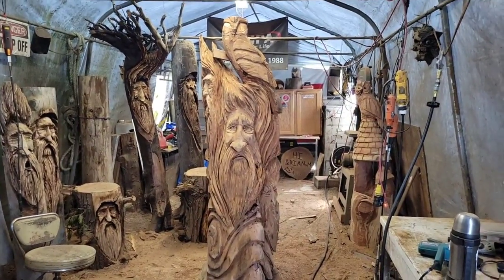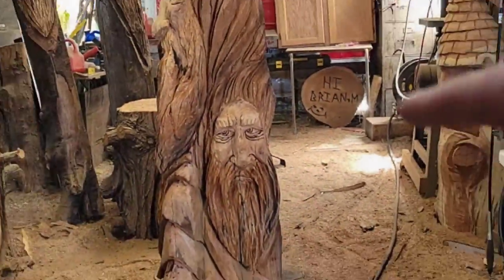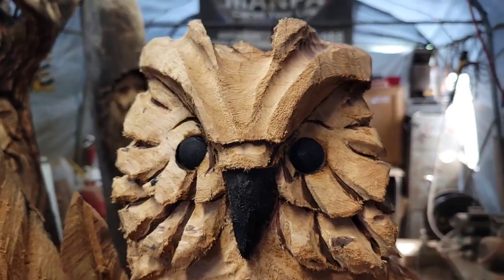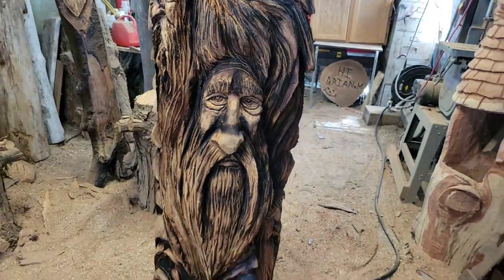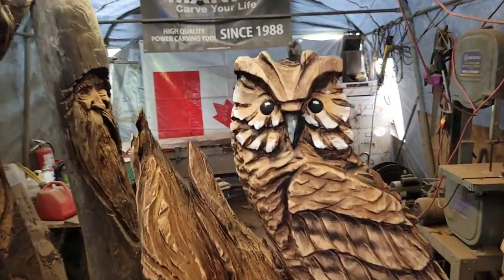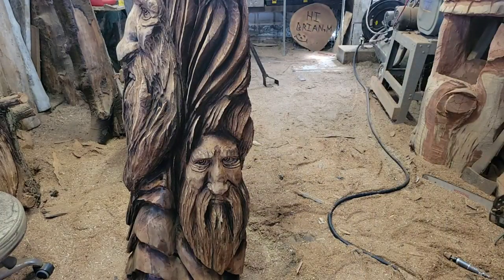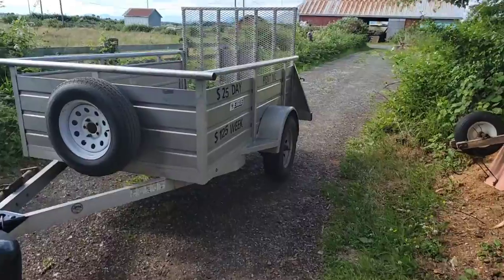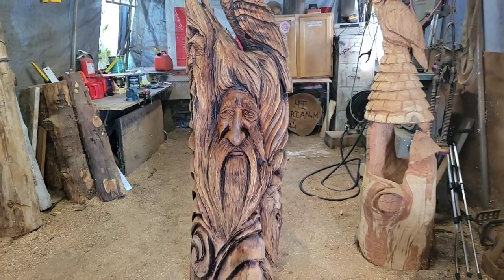Big Cedar driftwood carving #2 final.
This is the second and final video Carving the big Cedar log me and my pal Scotty got from the beach.

Kutzall
carving burs I use link,